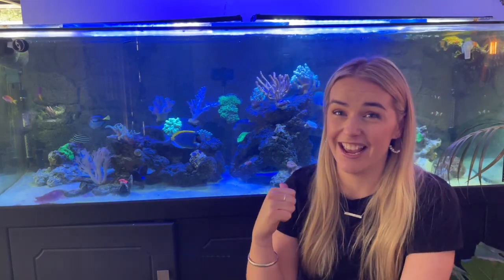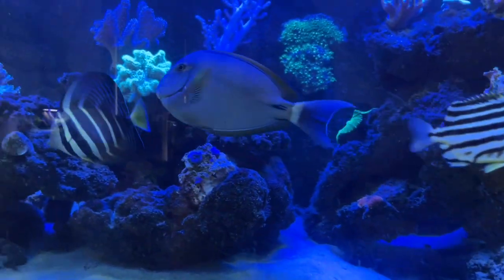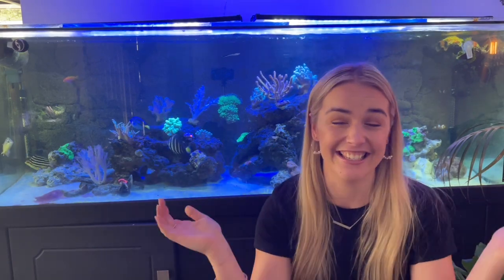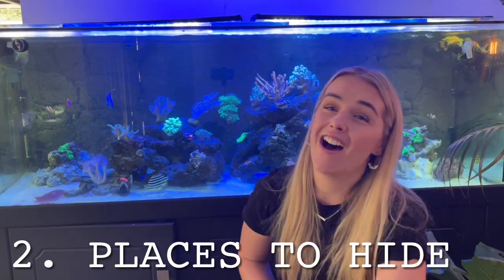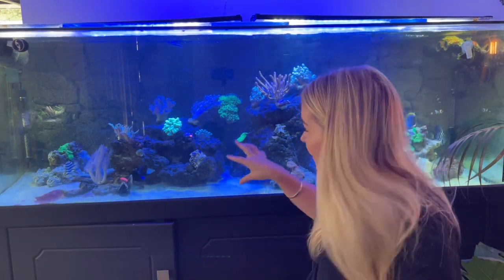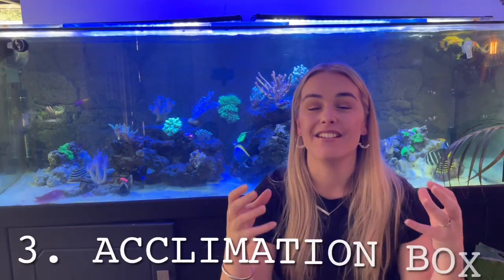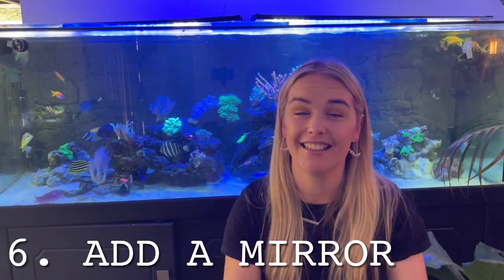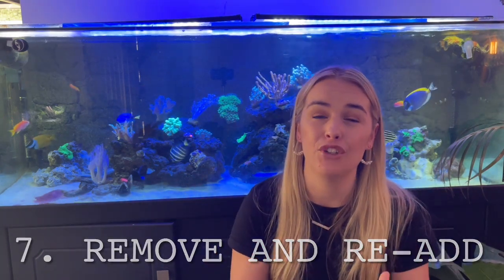How to add multiple tangs and reduce tang aggression. Set yourself up for success